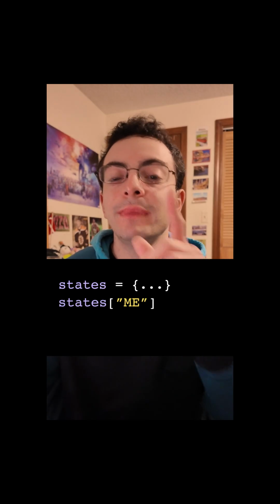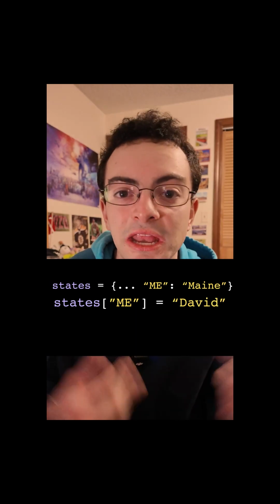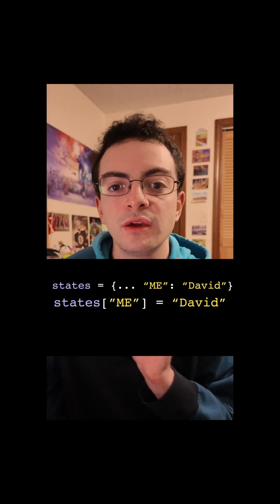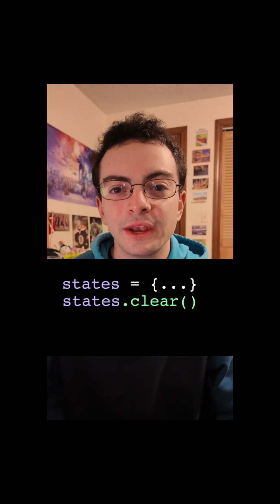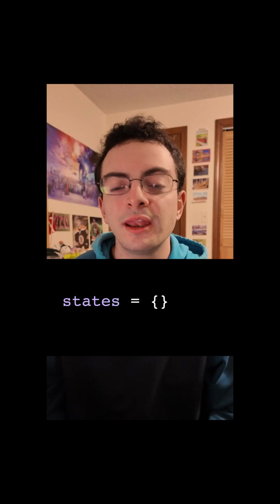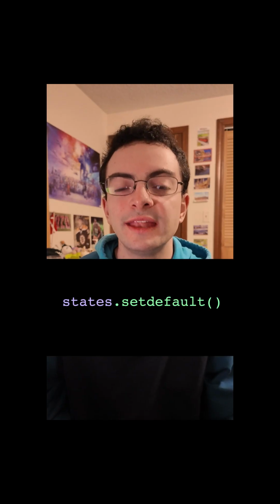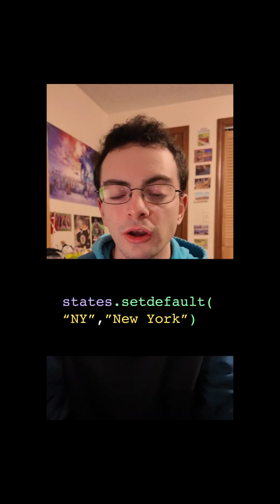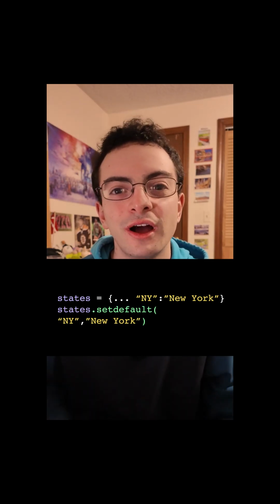Dictionary Methods - Coding Python with David (Episode 53)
In today's video, let's lear about all the methods dictionary has to offer in Python!